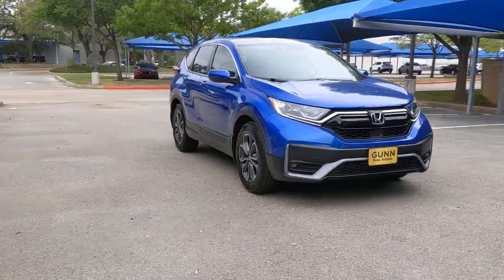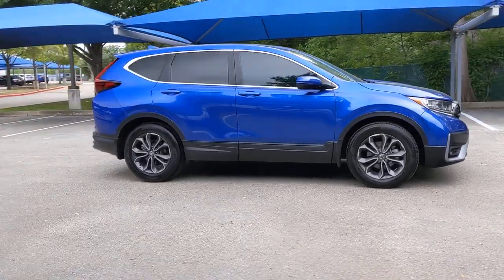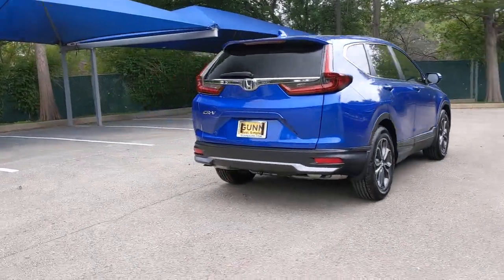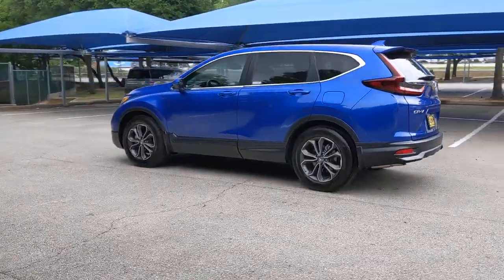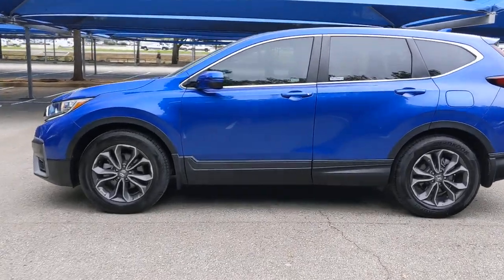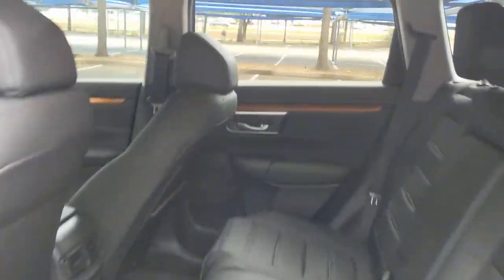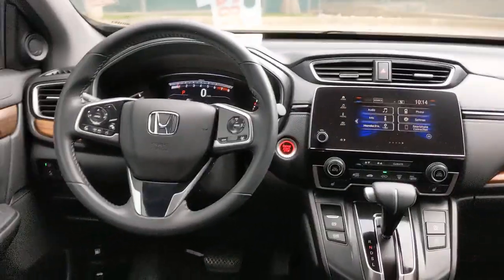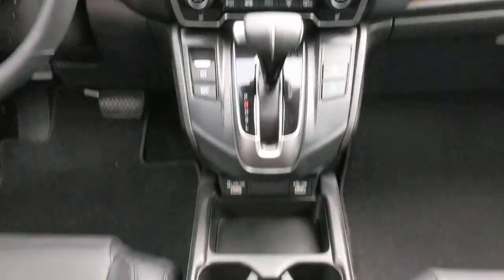2021 Honda CR-V San Antonio, Austin, Houston, Boerne, Dallas, TX HA12066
Aegean Blue Metallic Used 2021 Honda CR-V available in San Antonio, Texas at Gunn Honda. Servicing the Austin, Houston, Boerne, Dallas area.

Gunn Honda
14610 IH-10 W